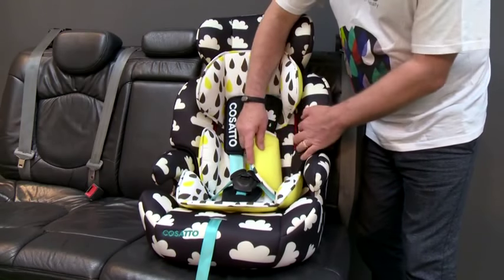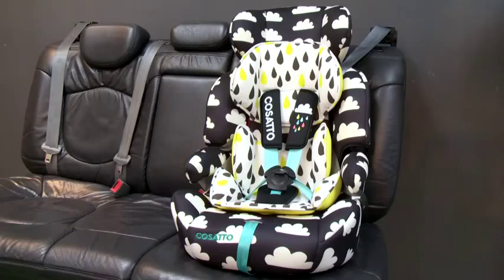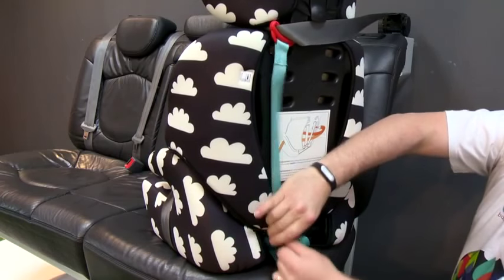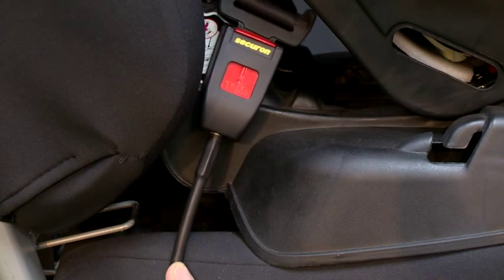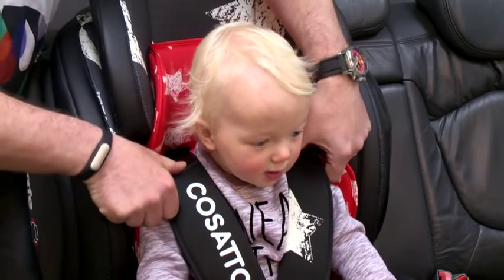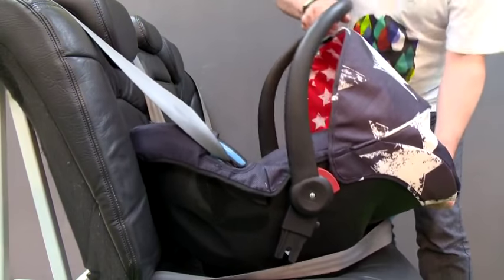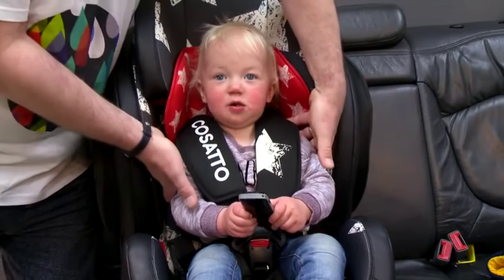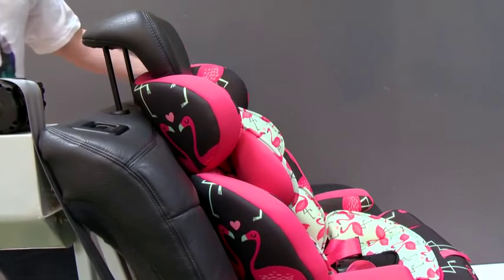Cosatto Zoomi 1-2-3 en Eurekakids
Con un asiento elevado, respaldo alto y un diseño tan bonito y divertido, Zoomi es el trono de las sillitas de coche en
su categoría. Además, la podrás usar durante mucho tiempo y amortizar así su inversión ya que está homologada para un uso desde los 9 meses hasta los ¡12 años!.
Edad: A partir de los 9 meses hasta un máximo de 36Kg.

Características:
- Pertenecee la grupo I-II-III, adecuada de 9Kg a 36Kg.
- La sillita es muy fácil de instalar. Uso únicamente de cara a la marcha.
- Arnés de seguridad de 5 puntos con protectores de pecho y pelvis acolchados y con dispositivo de liberación rápida.
- Compatible con cinturones de seguridad normales de 3 puntos.
- Para convertir la sillita en elevador, sólo es necesario retirar el respaldo y el arnés y usar el cinturón de 3 puntos del vehículo.
- Altura del reposa-cabezas ajustable.
- Cómodo apoya-brazos acolchado.
- Reductor reversible.
- Desenfundable y lavable.